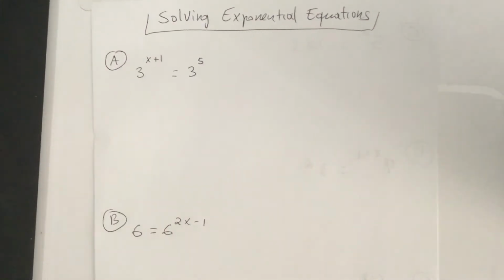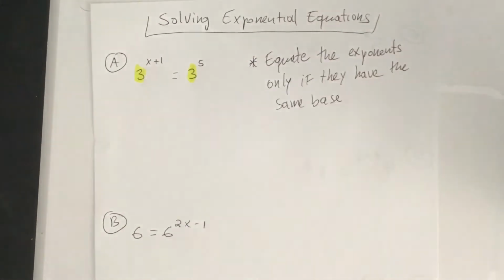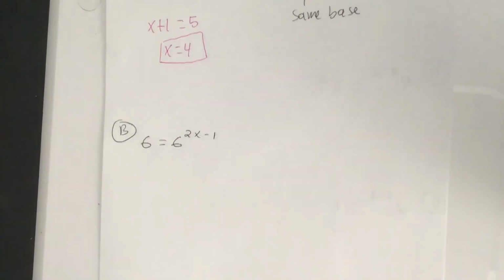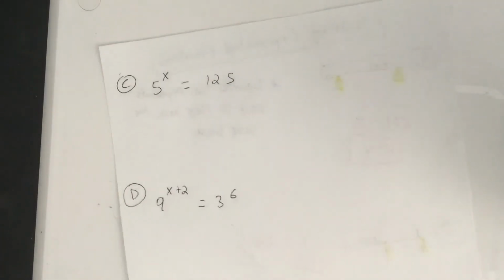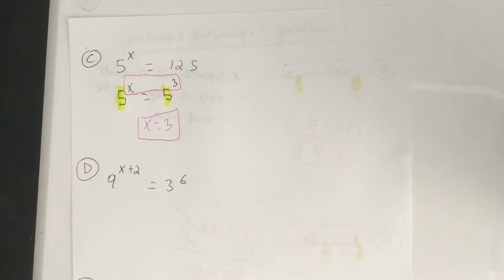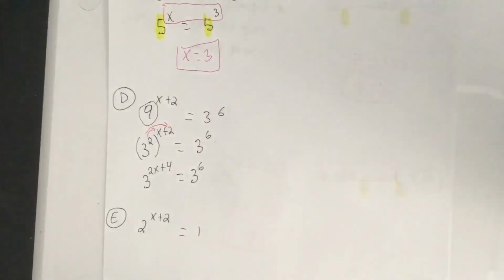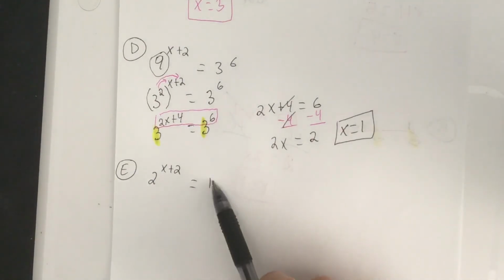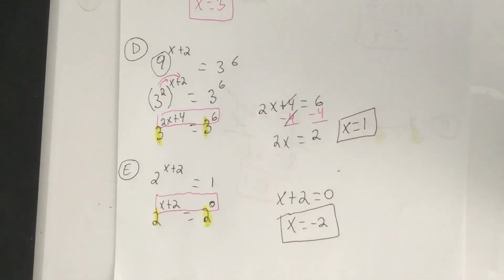January 8, 2021